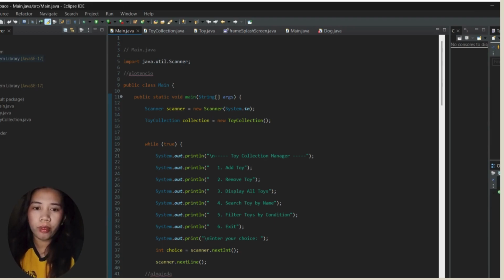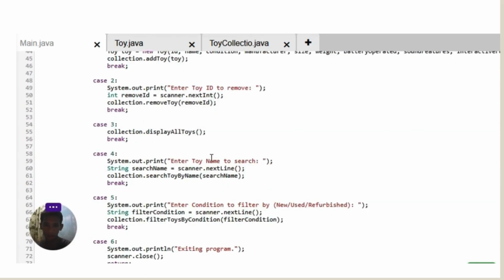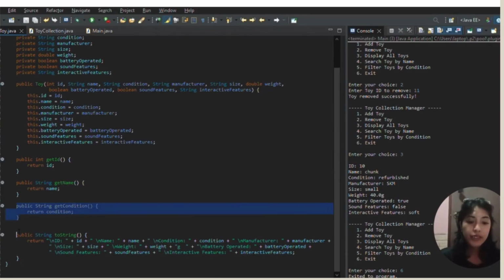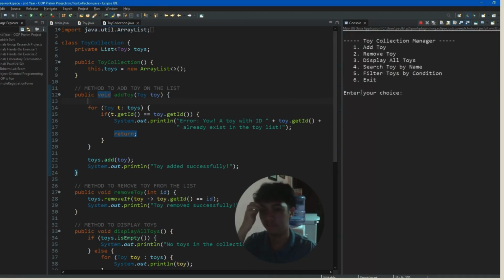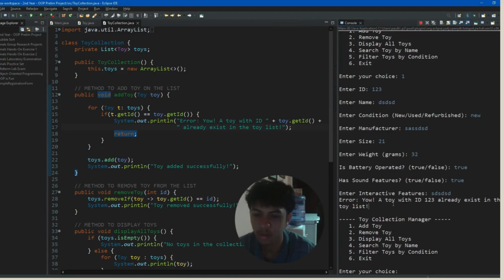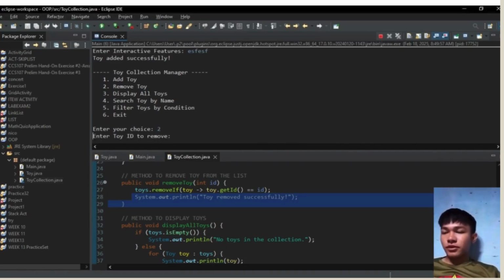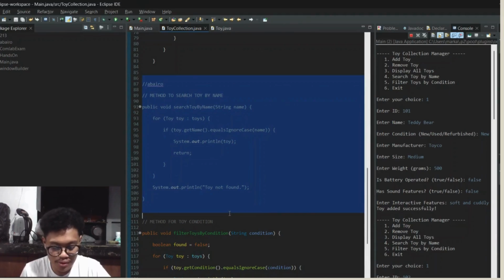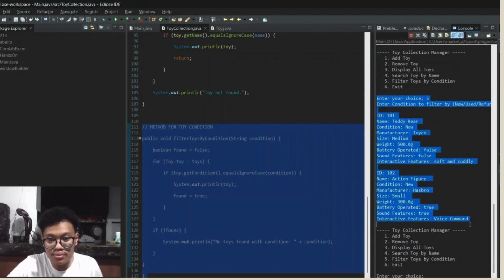(PROJECT OOP 2 IT A) TOY COLLECTOR PROGRAM